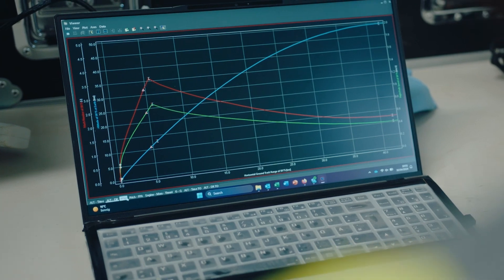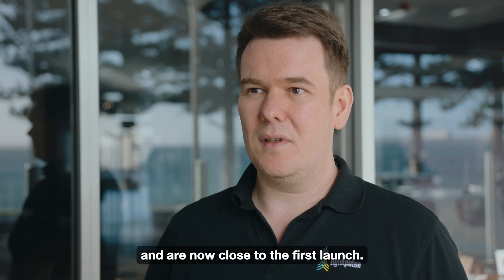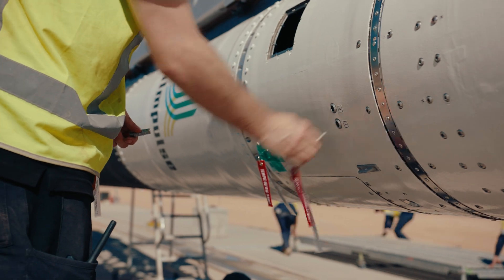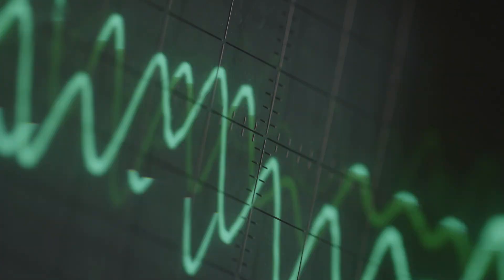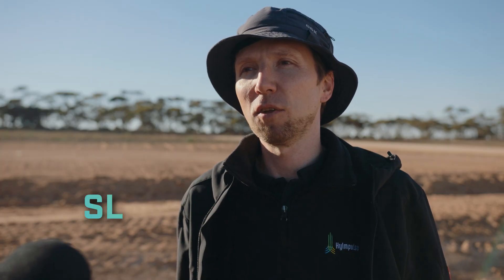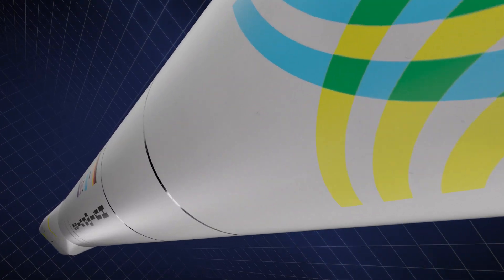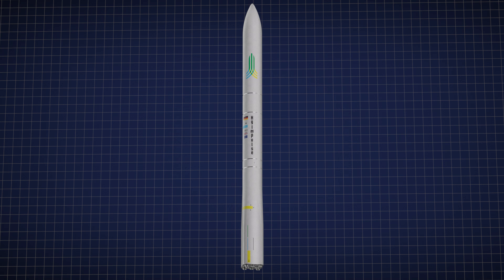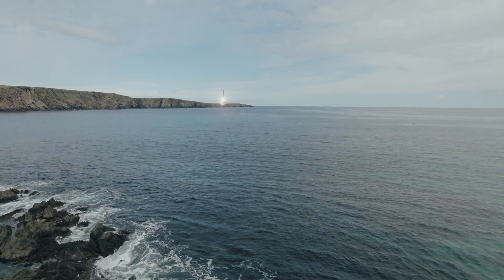HyImpulse "Light this candle" ROCKET LAUNCH CAMPAIGN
Experience the historic moment as HyImpulse's SR75 sounding rocket takes flight for the first time! 🚀

Watch the breathtaking launch footage of our "Light This Candle" mission, where we tested our innovative hybrid rocket engine and sounding rocket technology. Discover the science and engineering behind this groundbreaking achievement as we push the boundaries of space exploration.

Don't miss this incredible journey into the future of rocketry!